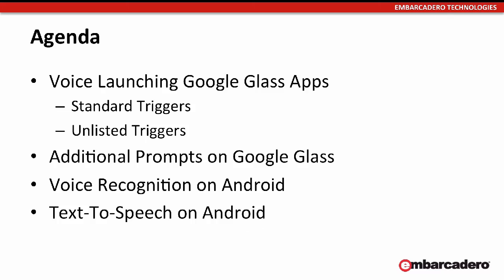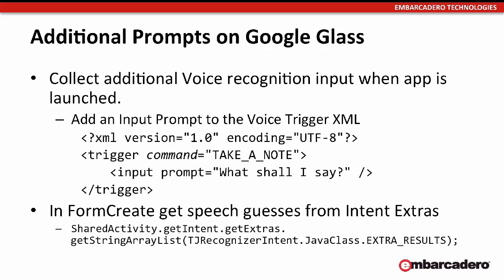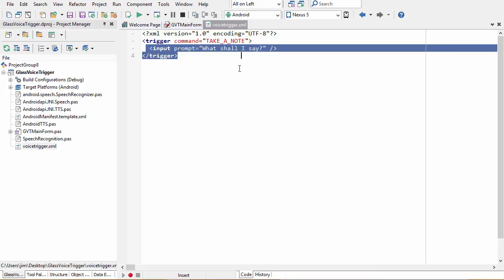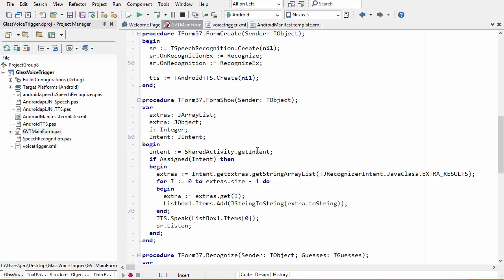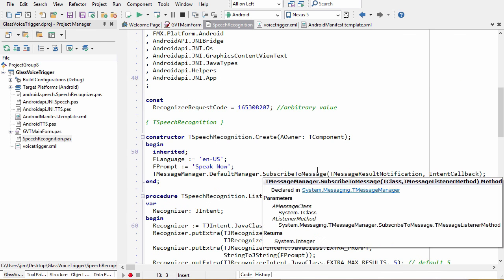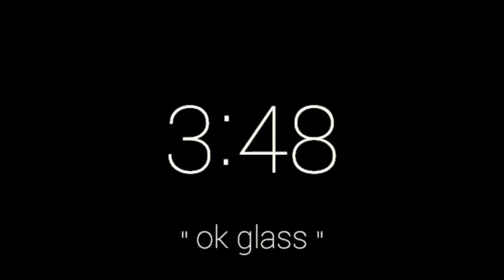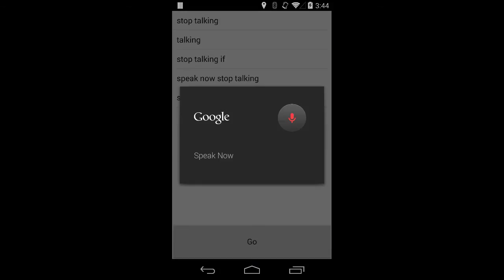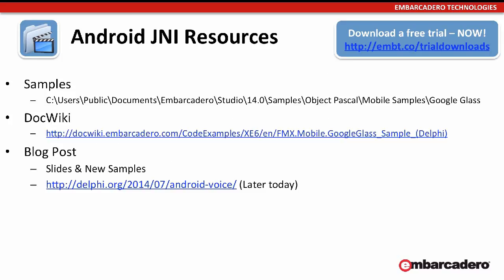Add Voice Commands to Launch your Google Glass and Android Apps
July 10 - Add Voice Commands to Launch your Google Glass and Android Apps